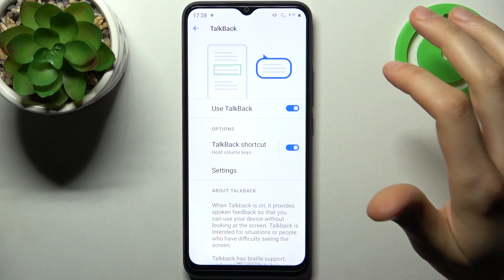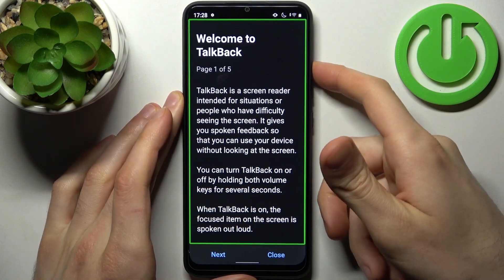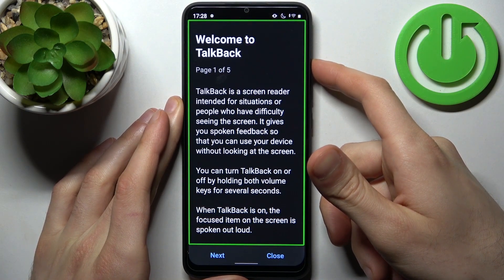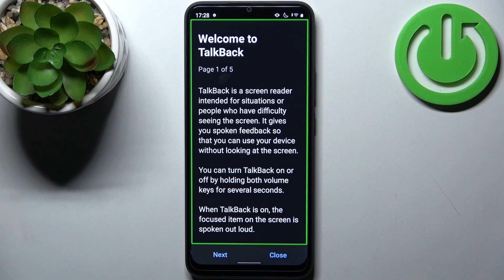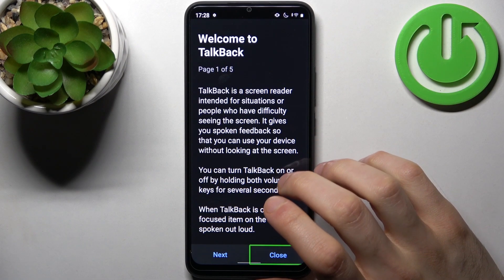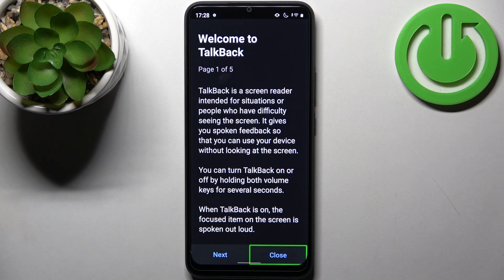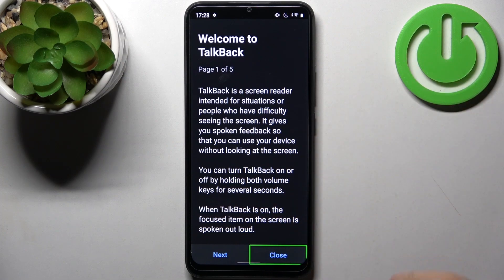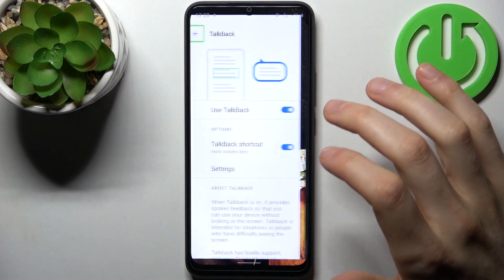How to Activate TalkBack on REALME C30 - Use TalkBack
If you need the help of a voice assistant on your REALME C30, then you should learn how to enable TalkBack. Our specialist will show you how to activate this feature, and then how this assistant works. In this mode you will not have to look at the screen of your smartphone, each action that will take place on your device will be described by your assistant. If you want to know more about your REALME C30, visit our YouTube channel.

How to enable Talkback Mode in REALME C30? How to enable Talkback in REALME C30? How to exit Talkback Mode in REALME C30? How to quit the Talkback in REALME C30?